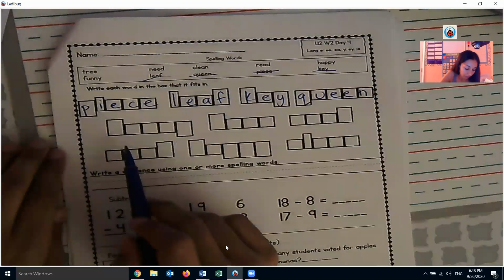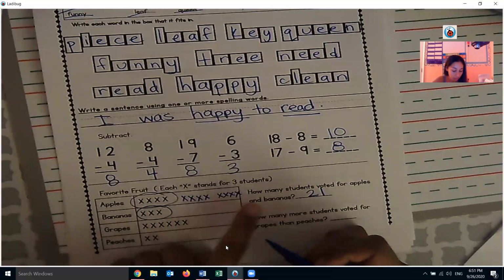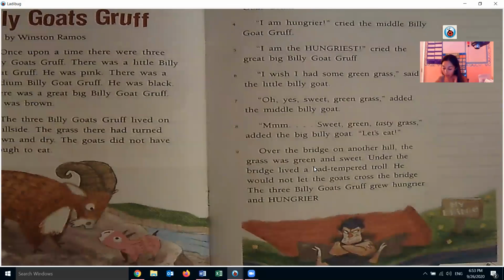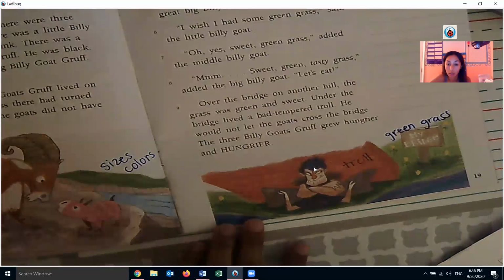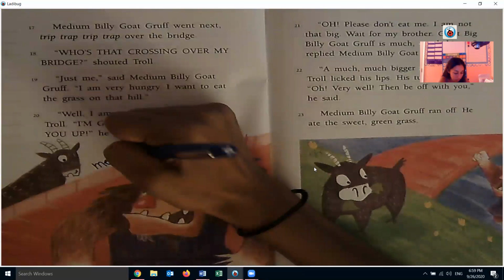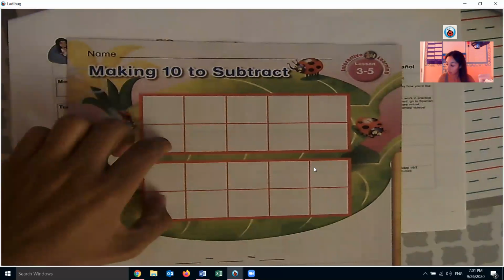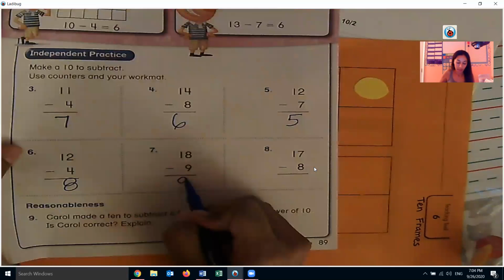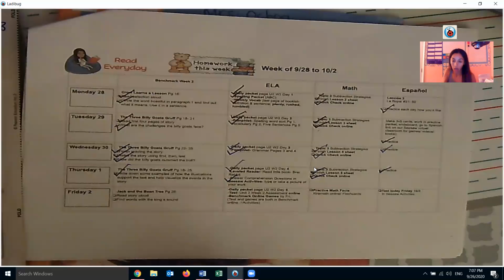Thursday 10/1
Homework